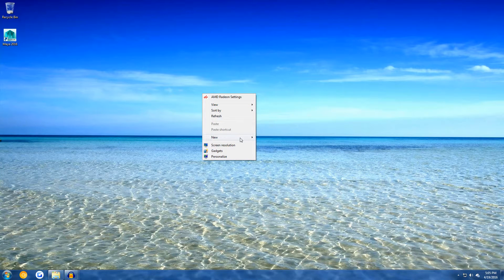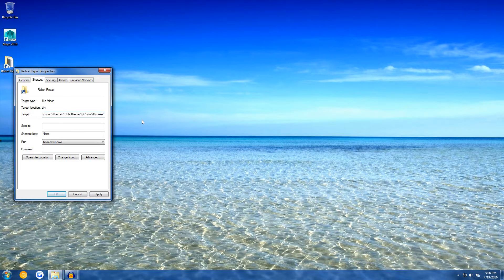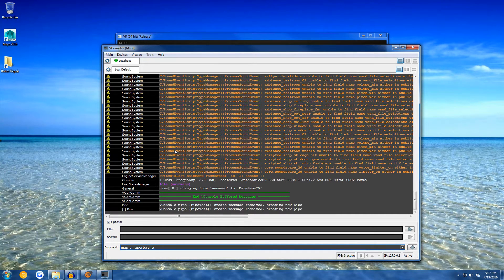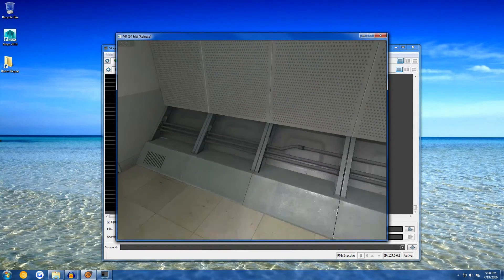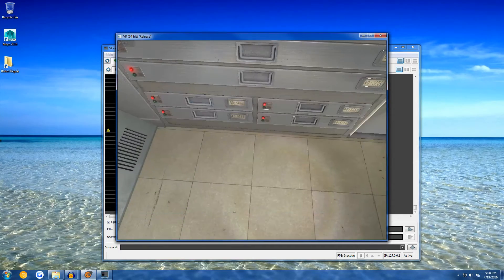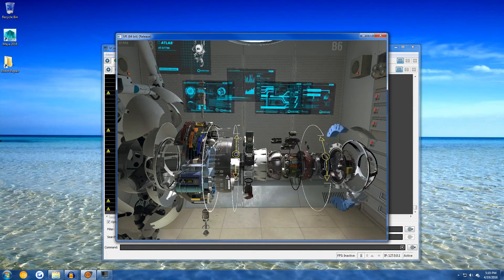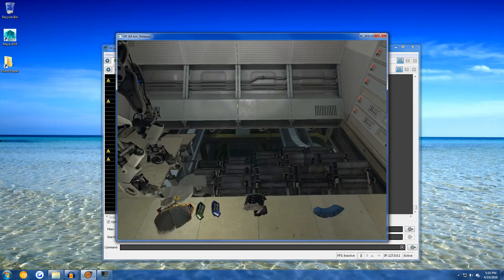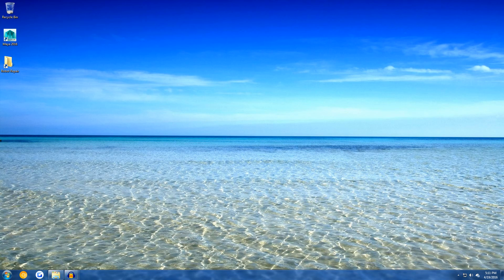How to play The Lab: Robot Repair demo without an HTC Vive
Also, you want to change the resolution of the game, use the "-w" and "-h" parameters to adjust the width and height of the window.